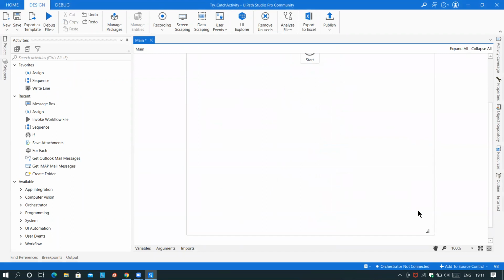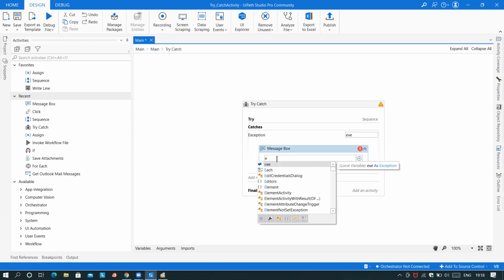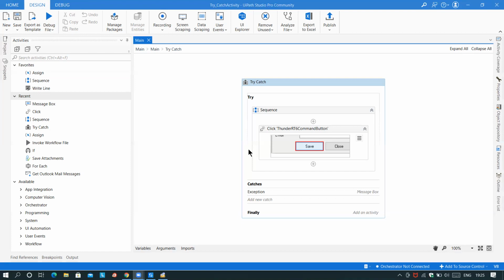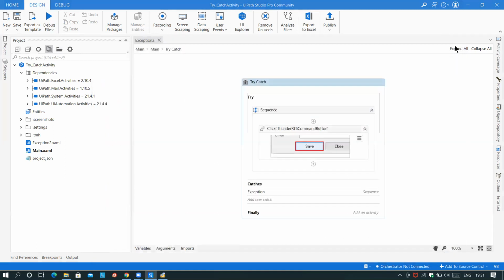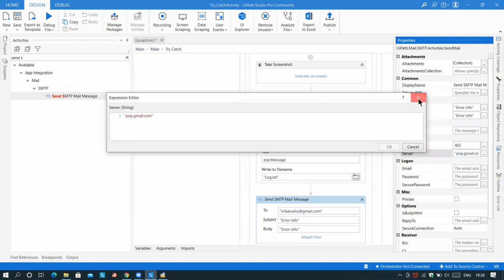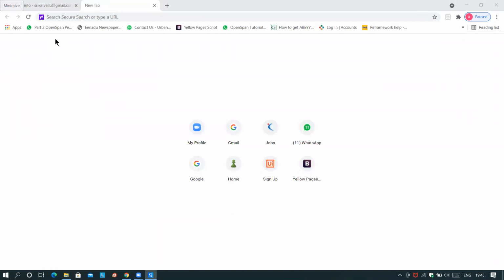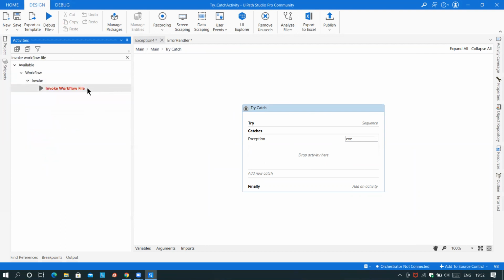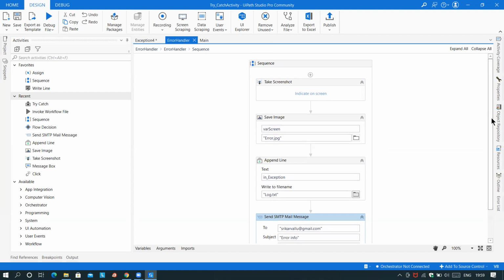Day 28 - Exception Handling in UI Path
Exception handling in UiPath refers to the process of handling and managing errors or exceptions that may occur during the execution of a workflow or automation process. It involves anticipating potential errors, defining how to handle them, and taking appropriate actions to ensure the smooth execution of the automation.

In UiPath, exception handling is implemented using Try-Catch activities. The Try block contains the main workflow logic where potential errors can occur. If an error occurs within the Try block, the execution is immediately transferred to the Catch block, where specific actions can be taken to handle the exception.

The Catch block allows you to define different actions based on the type of exception that occurred. You can catch specific exceptions, such as System.Exception or UiPath.Core.ElementNotFoundException, or use more general exception types. Within the Catch block, you can perform various tasks like logging the error, sending notifications, retrying the operation, or executing alternative workflows to handle the exception gracefully.

In addition to Try-Catch activities, UiPath also provides other activities for exception handling, such as Throw, Rethrow, and Finally. The Throw activity allows you to explicitly raise an exception during the execution of the workflow. The Rethrow activity rethrows the last exception caught within the current Catch block. The Finally block is optional and is executed regardless of whether an exception occurred or not, providing a way to clean up resources or perform final actions.

By properly implementing exception handling in UiPath, you can enhance the reliability and robustness of your automation processes. It helps in gracefully handling unexpected scenarios, recovering from errors, and providing appropriate feedback or notifications to users.